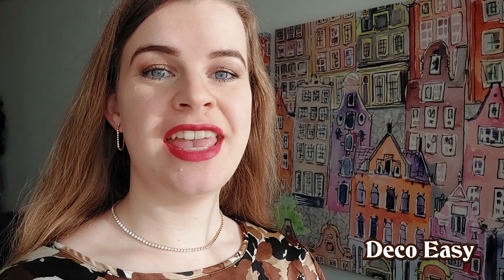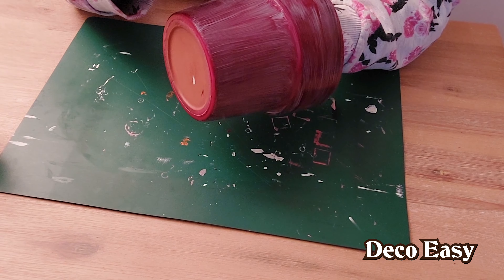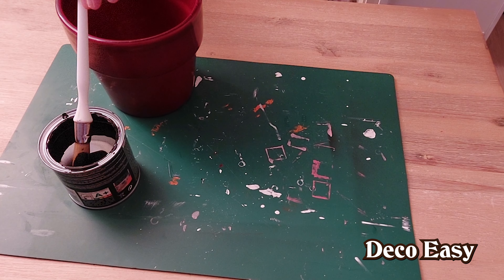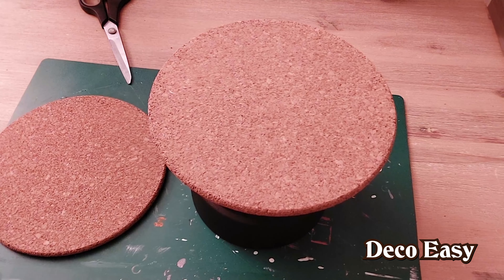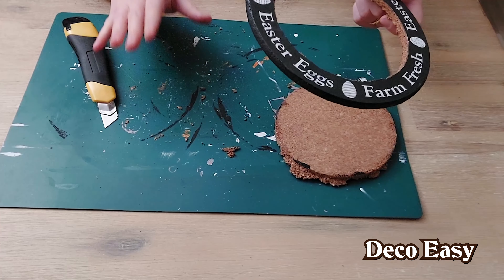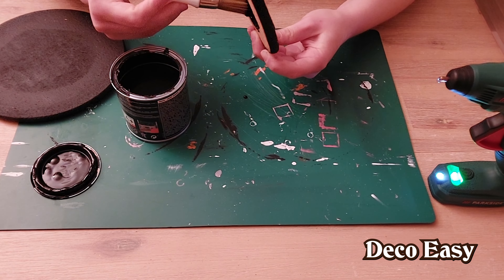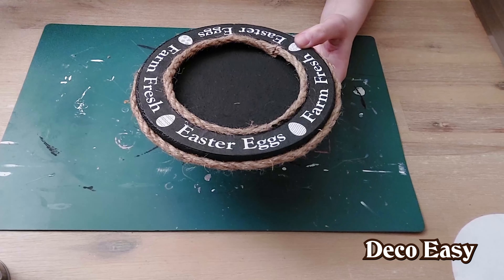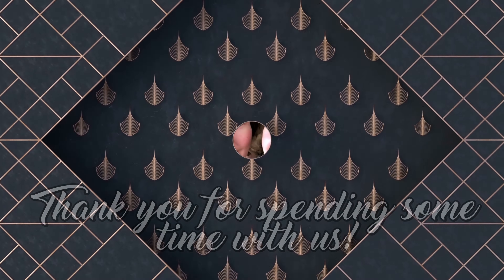FARMHOUSE CAKESTAND DIY I EASTER BUNNY DECOR I LOOK FOR LESS CRAFT I DO IT YOURSELF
Hiii dear friends ❤️ today we are using supplies from our stash like an old planter, IKEA  corks, and turn this in an easy farmhouse cakestand 😃😃

We started our new Daily Home Decor Inspiration from monday till friday new home decor for you❤️

Dyanne and I hope you enjoy this New Inspiration for  your Day

My program I use for making my Signs:
Magix.com